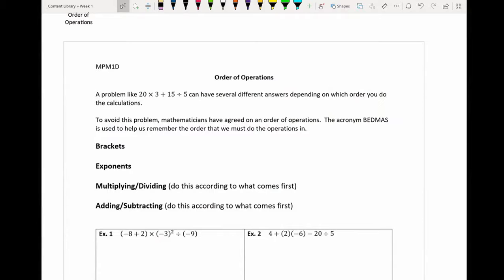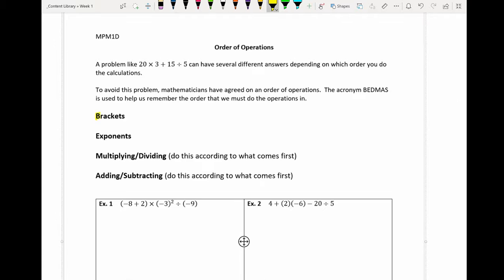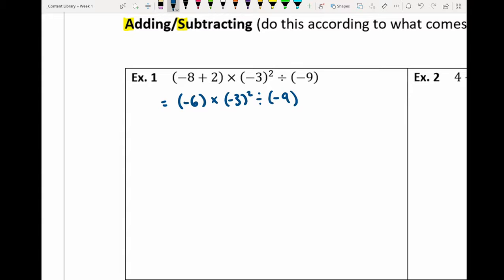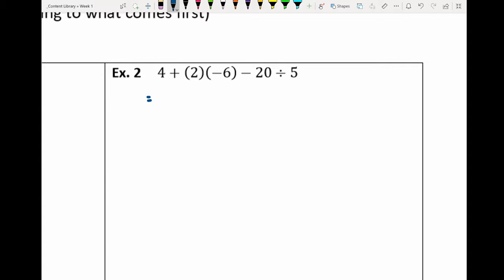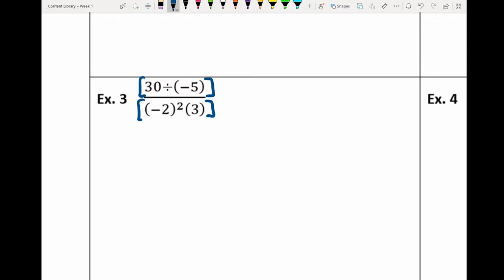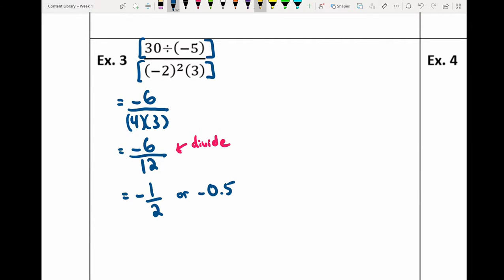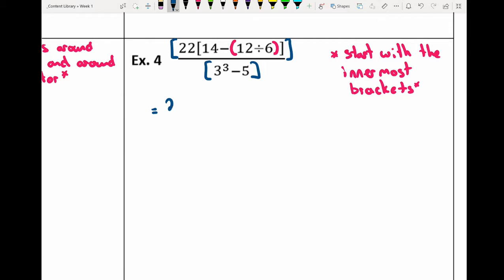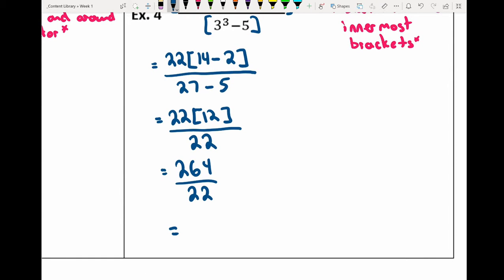2.1 Product Rule